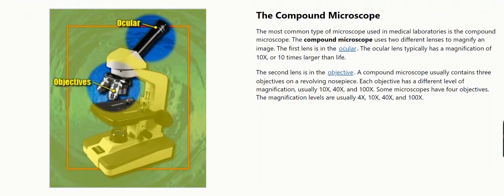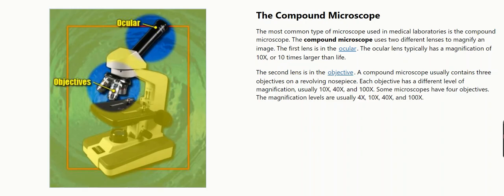Specimen Collection and Testing Unit 5 Lesson 5 Part 2